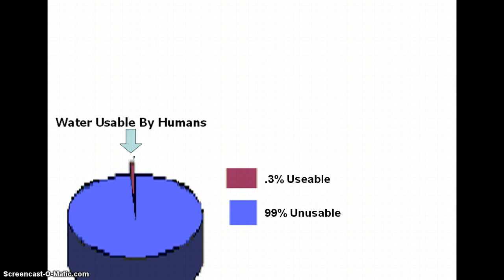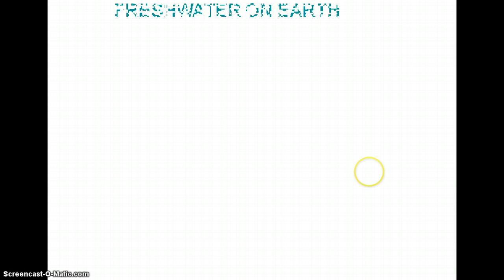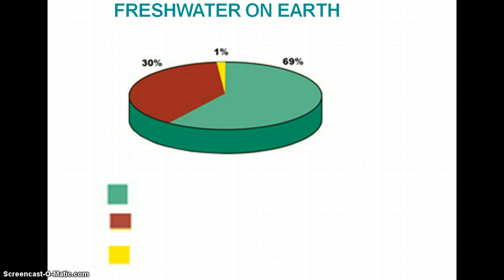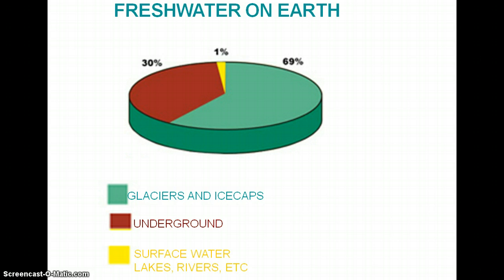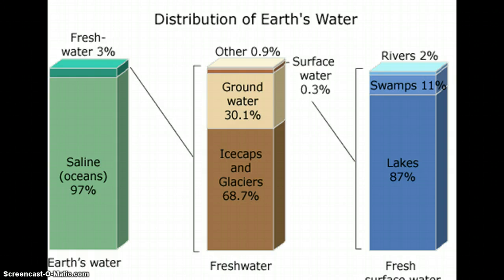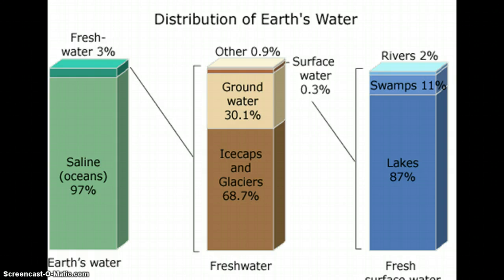Unit 2 Part 3b Hydrosphere Layers of Earth Environmental Science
Unit 2 Part 3 layers of Earth